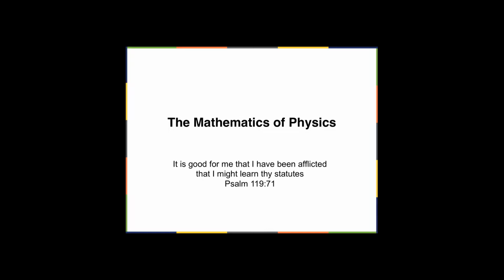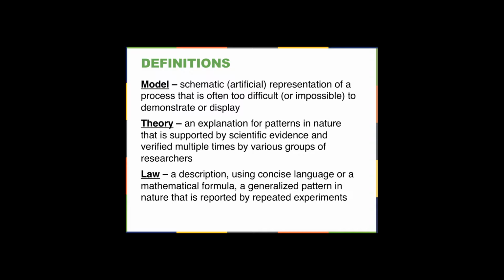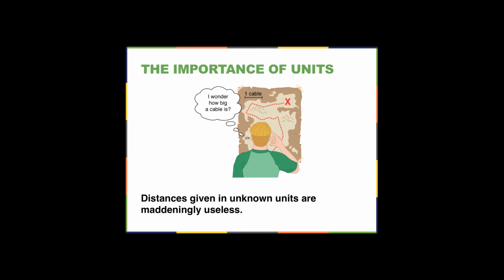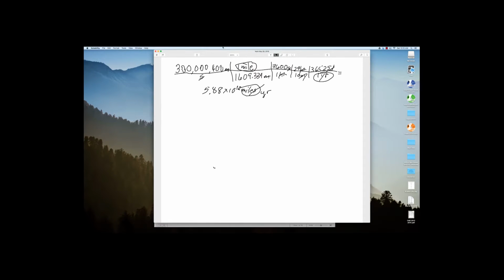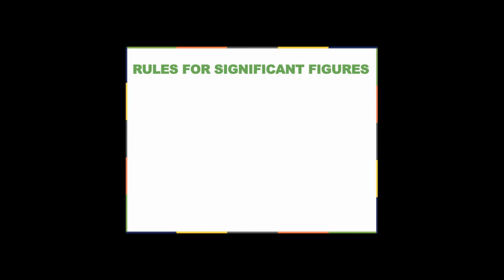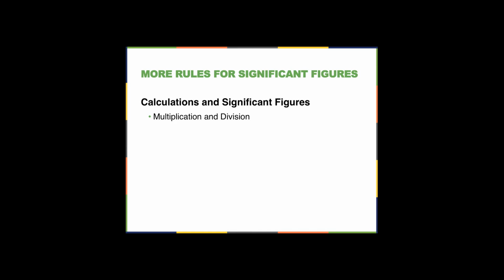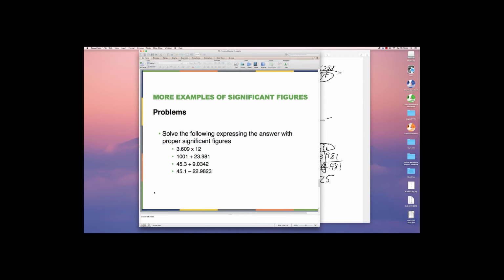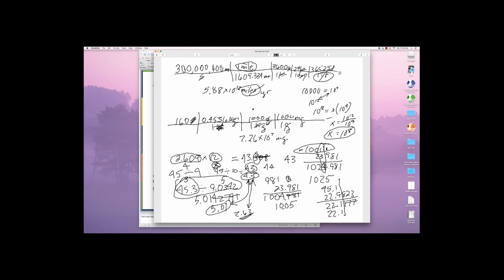Physic 1 A chap 1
Full  week 1 high school physics